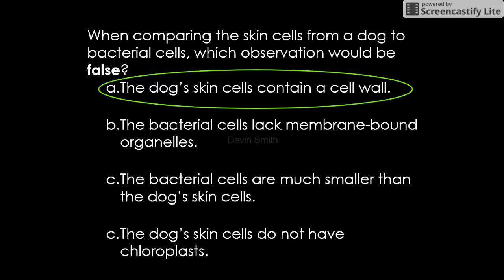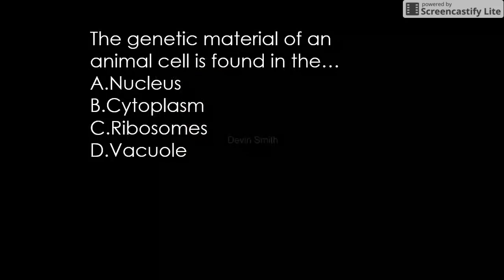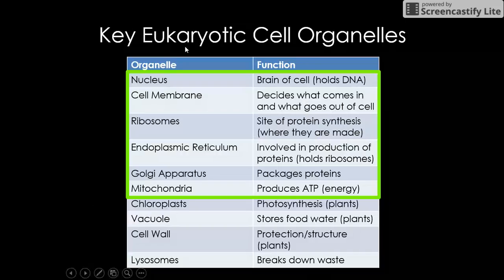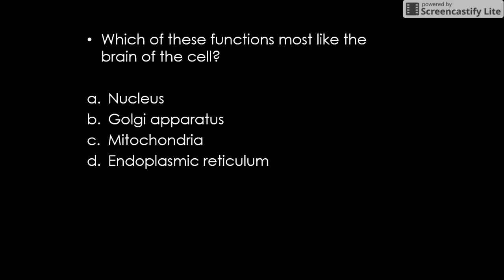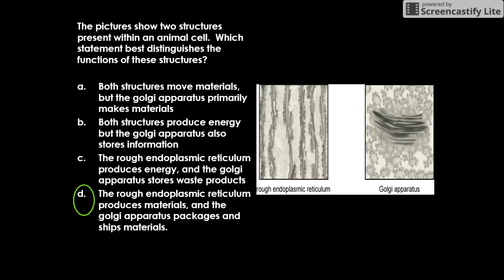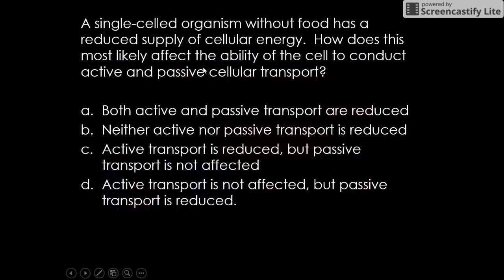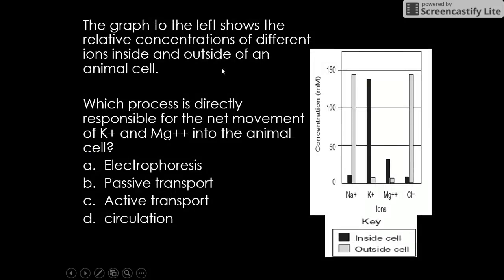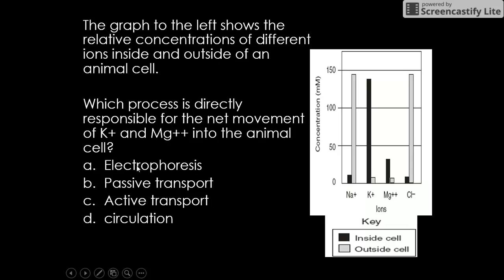Bio EOC Review 1: Cell Crash Course Part B